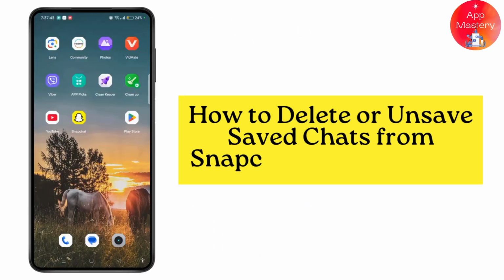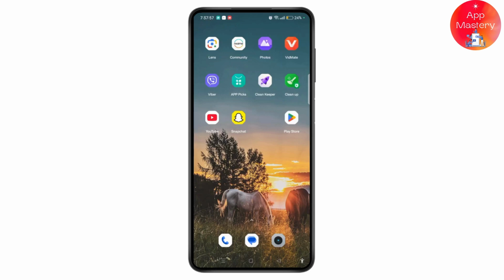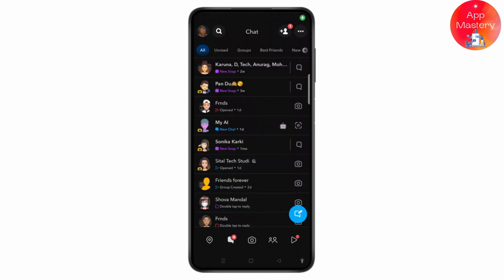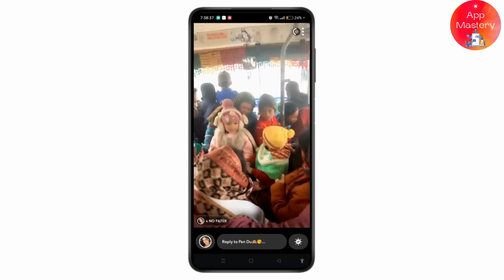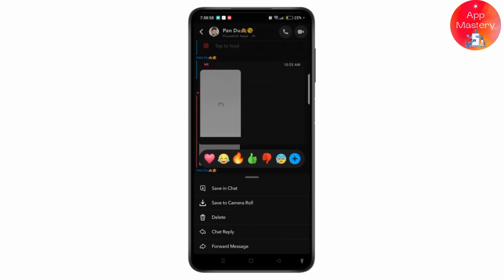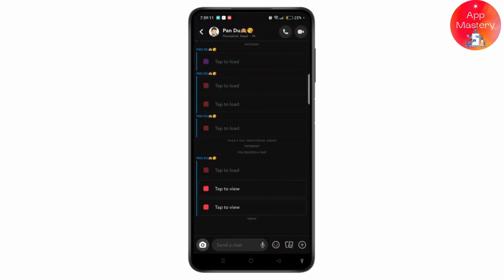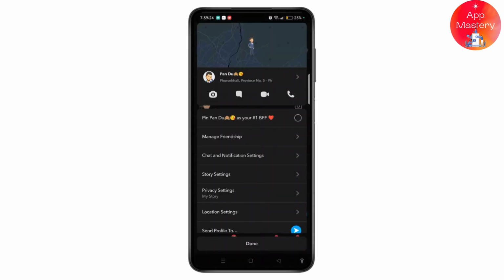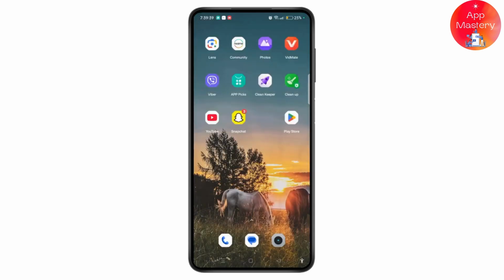How to Delete or Unsave Saved Chats from Snapchat Permanently (Updated Version)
How to Delete or Unsave Saved Chats from Snapchat Permanently
Wondering how to delete or unsave saved chats on Snapchat for good? This video will show you the exact steps to permanently remove saved chats from your Snapchat account. Whether you’re asking, "How do I delete saved chats on Snapchat?" or need help unsaving messages, this tutorial has all the answers. Learn how to manage your Snapchat chats, ensure they’re deleted, and prevent them from being saved again. Watch now to learn how to delete or unsave saved chats from Snapchat permanently!

Timestamps:
00:00 How to Delete or Unsave Saved Chats from Snapchat Permanently
00:10 How Do I Unsave Chats on Snapchat?